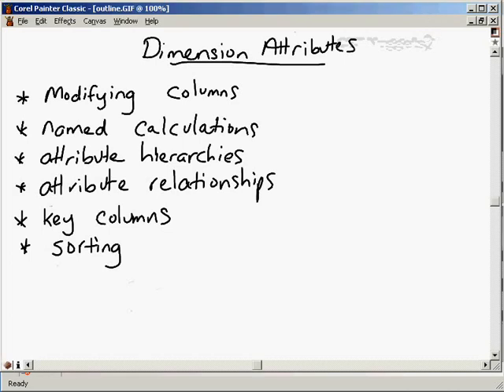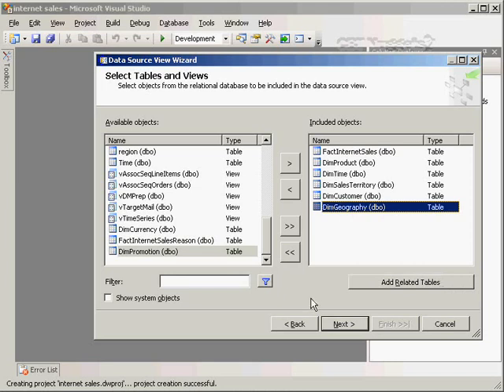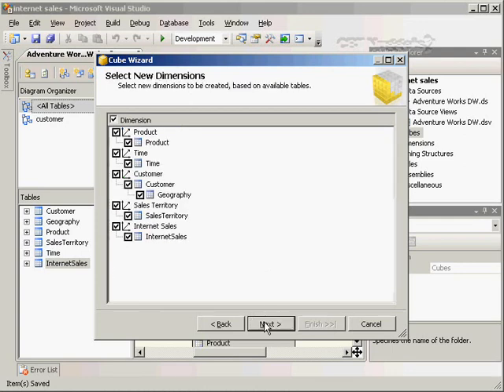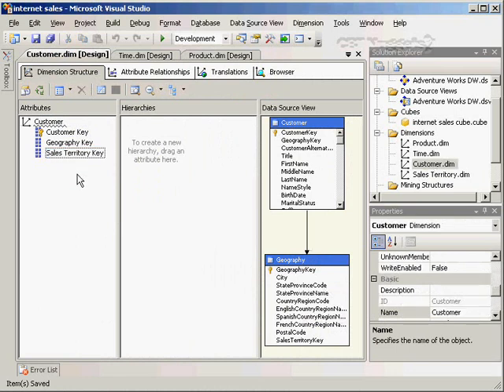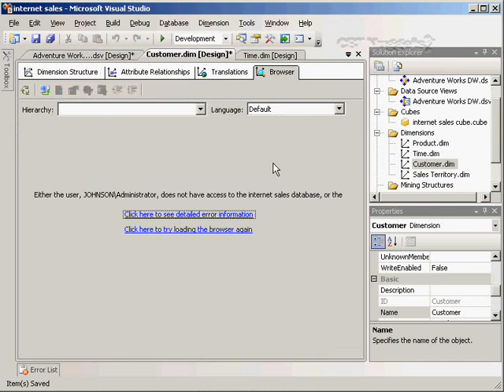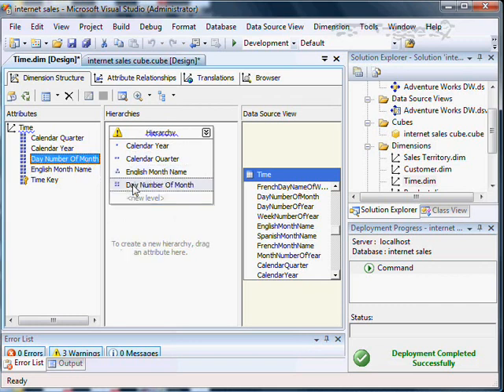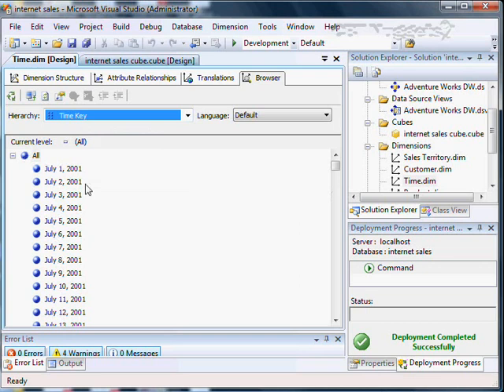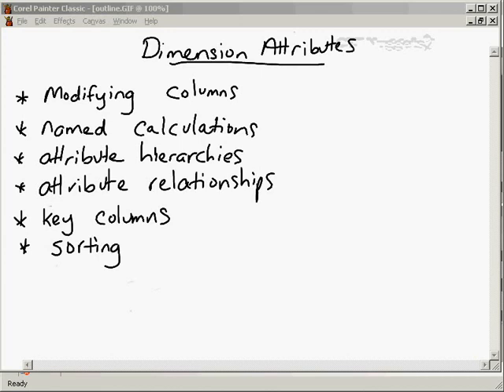MIcrosoft BI Training Video - Dimension's Attributes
* Modifying Columns
* Named calculations
* Attribute Hierarchies
* Attribute relationships
* key columns
* Sorting

SSAS training Videos
SSAS training Videos for beginners
Collection of SSAS Training Videos ..
SSAS Architecture
SSAS Concepts
Step by step SSAS training videos..
SSAS Training Videos for freshers..
Step by step SSAS concepts..
What is SSAS?

SSAS Interview Questions and answer
SSAS Interview Questions for Freshers and Experienced professionals.
SSAS Interview Questions for Experienced professionals
SSAS Interview Questions for beginners